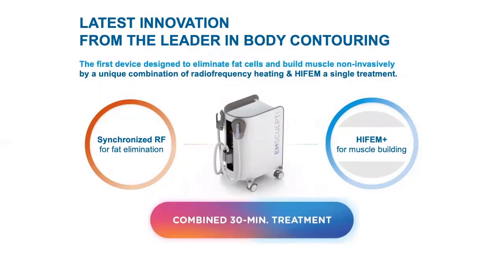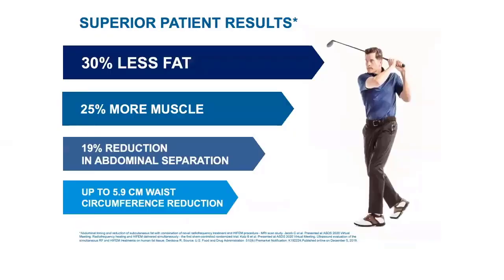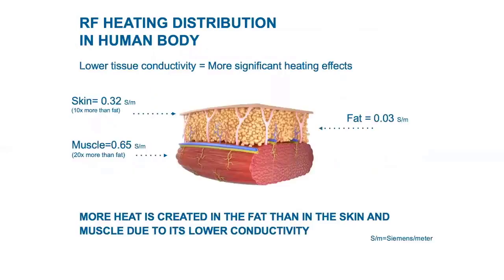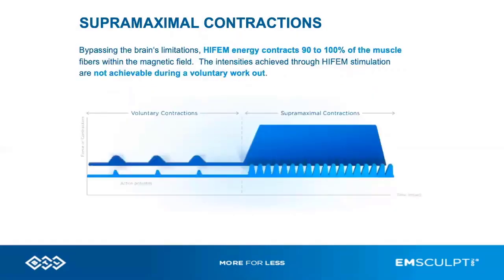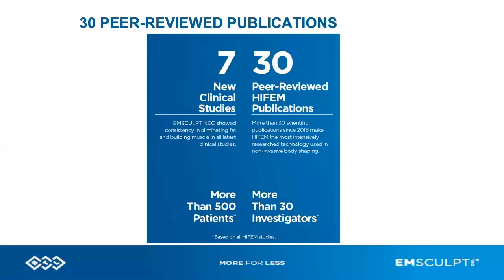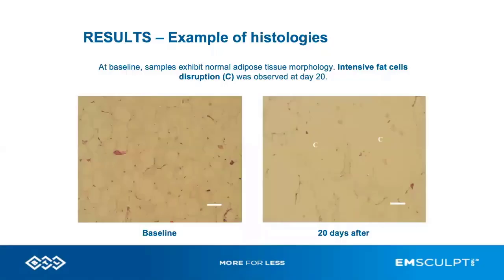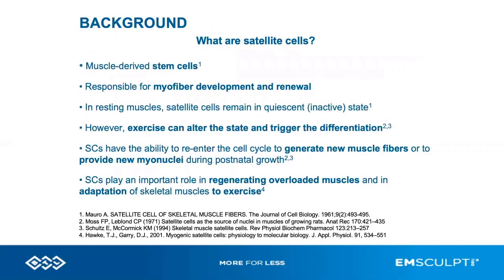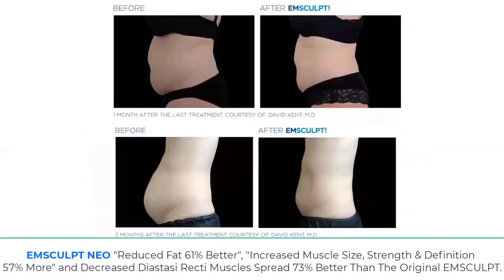EMSCULPT NEO - Why & How It's Dramatically Better Than Original EMSCULPT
Our Medical Aesthetics Center has all the latest FDA approved technologies.  Why choose between the all new FDA approved CoolSculpting Elite and EMSCULPT NEO when you can have either or better yet, combine the treatments for unmatchable results.  Laser Hair Removal?  Yes but not pain less but "pain free".   Looking to take years off your appearance?  We are expert providers of PDO threads, Botox, Fillers & Liquid Face lifts for volume and have Tetra CoolPeel C02 Fractional Laser, Subnovii Plasma Pen, 1540 & 2940 Fractional Lasers, IPL Photofacials, RF Microneedling and more services that YouTube allows characters to type!